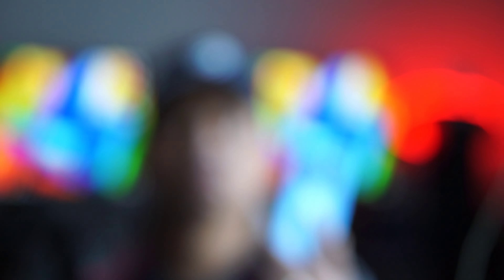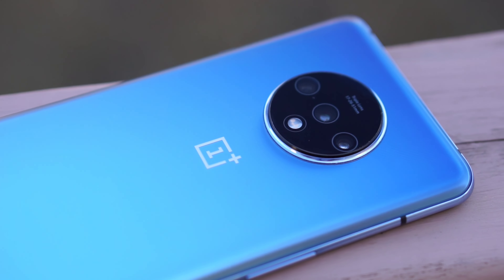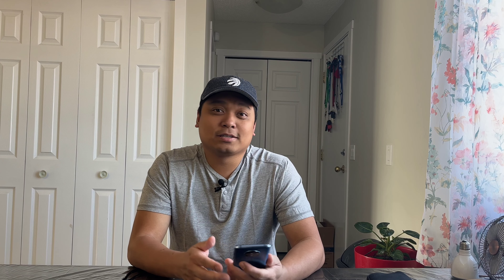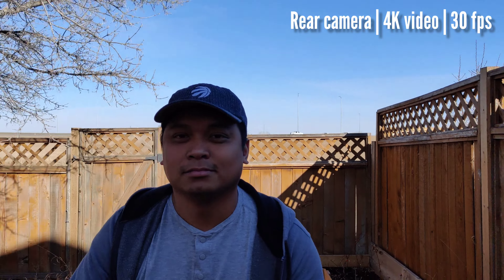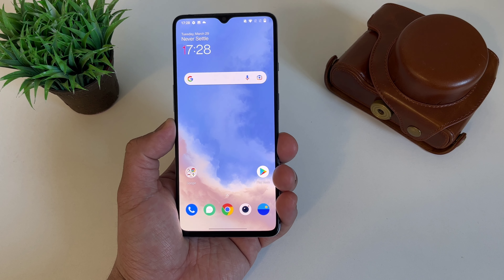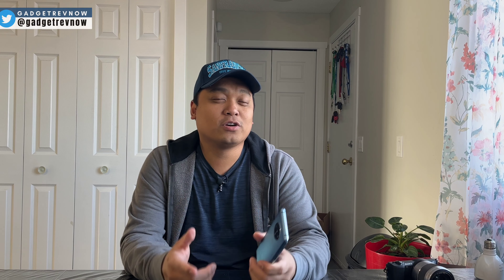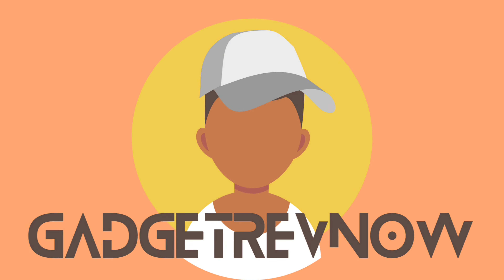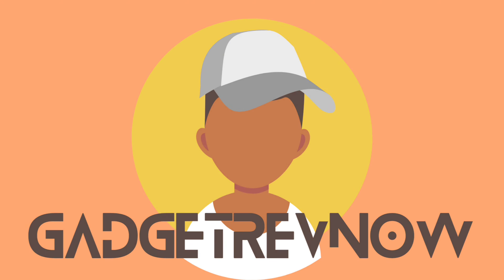OnePlus 7T (long term review): IT NEVER AGED! (User Experience)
OnePlus 7T in 2022! OnePlus 7T 2022! Oneplus 7T Android 12! OnePlus 7T update! OnePlus 7 Pro 2022! Oneplus 7 2022! OnePlus 7T camera! OnePlus 7T Android 11! OnePlus 7T battery replacement! OnePlus 7Tvs 8T! OnePlus 7T battery test! OnePlus 7T water test! OnePlus 7T vs

Today, we will have a review of one of the best and cheapest flasghip phone of OnePlus, OnePlus 7T. This is my user experiece review, hiw was it after 3 years and did it age? OnePlus 7T was released September 2019 and probably the best flagsji killer OnePlus has ever created. The Snapdragon 855 Plus is still a very good processor in 2022! Join me as we review this phone!

➡️ Our Professional Gears/Setup:

Video recording: Sony A5100 / Samsung S22 / Pixel 6 / iPhone 13
Voice recording: Rode Video Mic / PV510+ Lavalier Lapel
Video stabilization: DJI Osmo / Movo SPR-5
Studio Lights: Bower Studio
Video Editing Tool: iMovie / inShot / Filmora
Thumbnail: Nikon D610 / Sony A5100
Video Thumbnail Editor: Canva / Snapseed
SEO: VidIQ